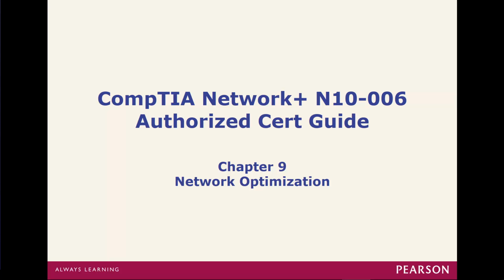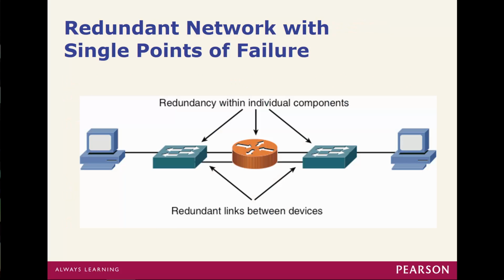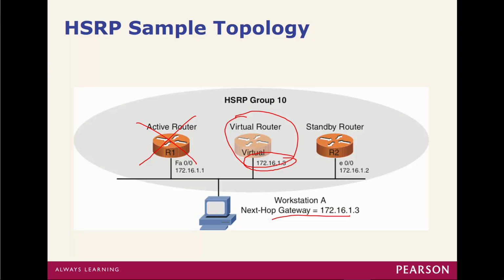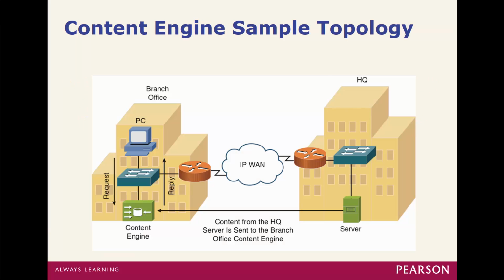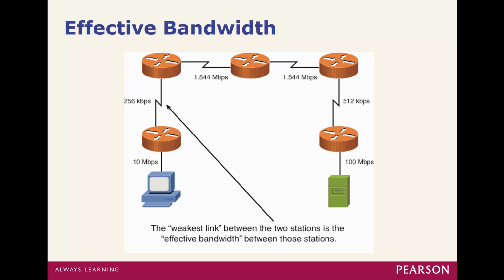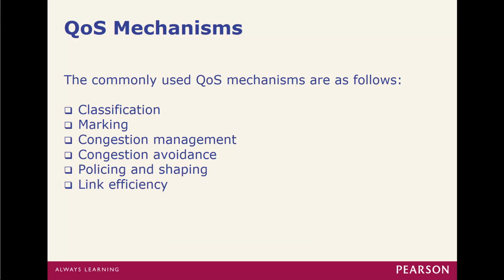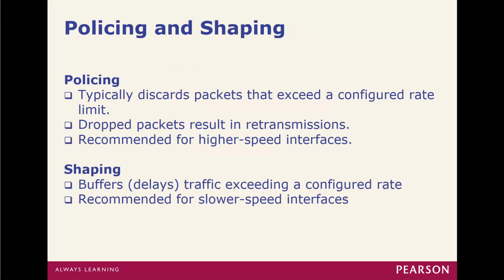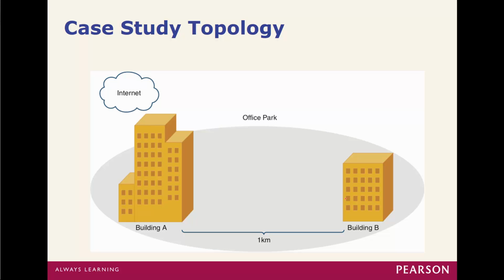Chapter 9 - Network Optimization